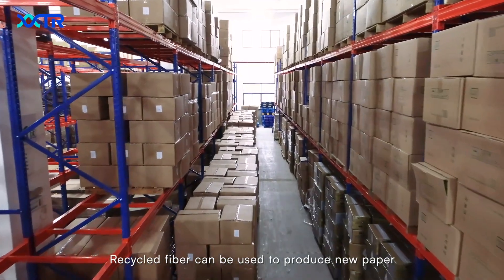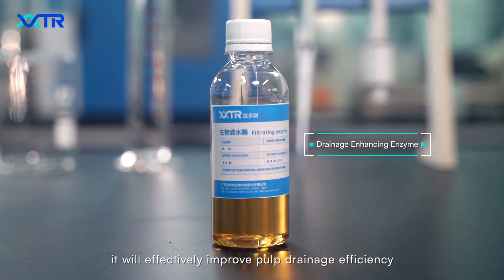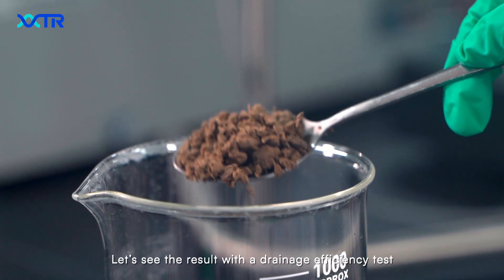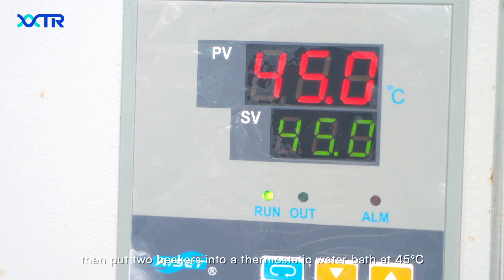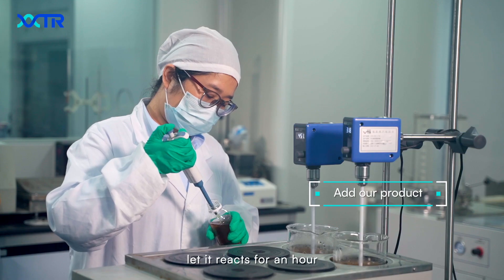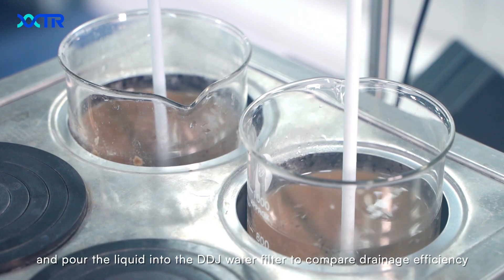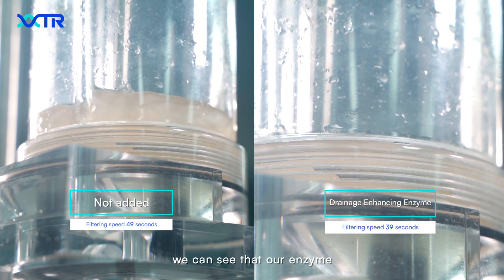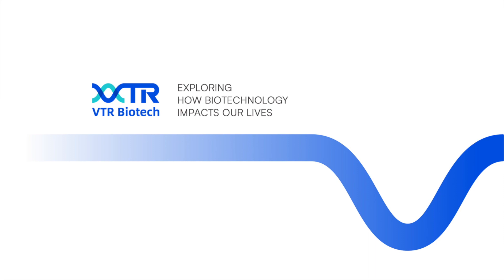Enzyme Experiment: How biofilter enzyme benefit pulp and paper manufacturing process?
VTR Drainage enhancing enzymes MPzyme-008 have been used for deinking and to restore bonding and increase freeness. MPzyme-008 helps decrease energy consumption in the production of thermomechanical pulps and increase beatability of chemical pulps or improvement of fiber properties. It has been proven on a laboratory and industrial scale to be an effective and economical enzymatic solution of drainage enhancement and deinking waste paper. MPzyme-008 can save machines energy, reduce manufacturing costs and minimize your environmental impact.